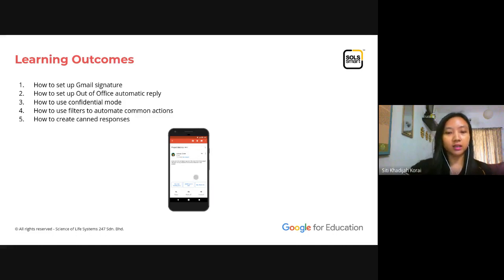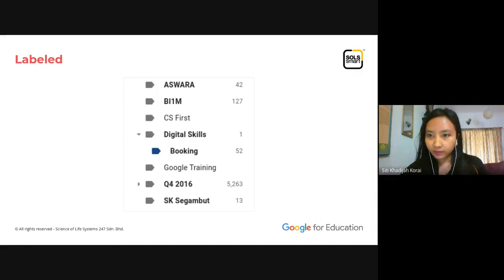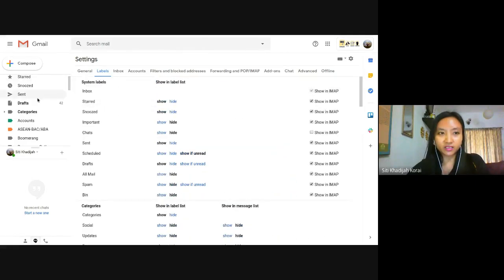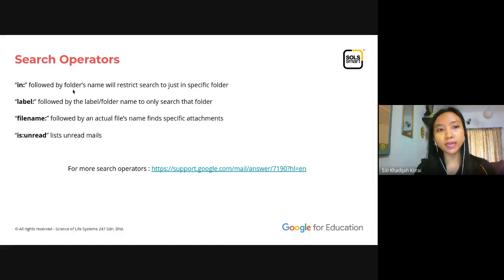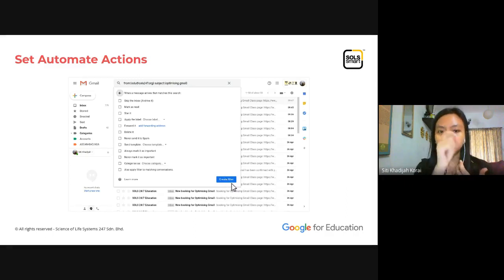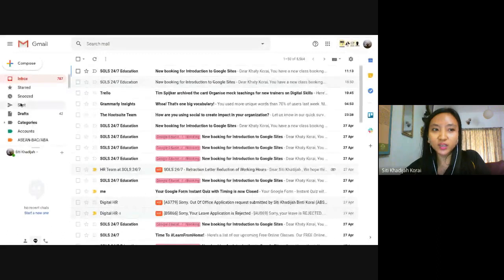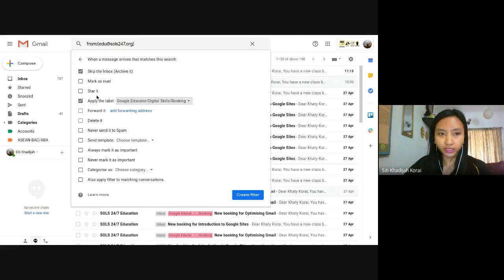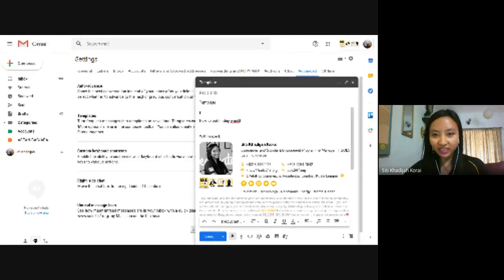Optimising Gmail Tutorial [Part 2]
Target group: Teachers

Teachers level: Beginner

Topics covered: Gmail

Learning outcome:
1. How to label mails;
2. How to use Gmail advance search;
3. How to use filters to automate common actions;
4. How to create canned responses.